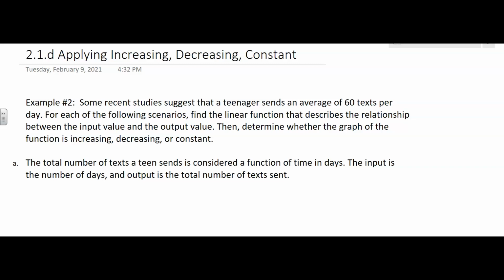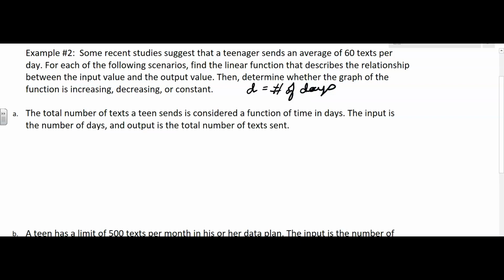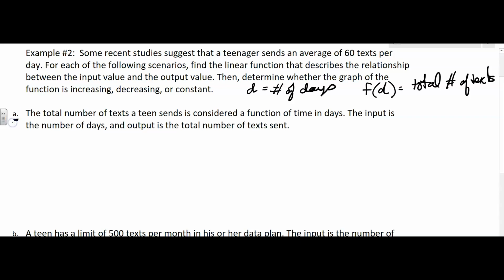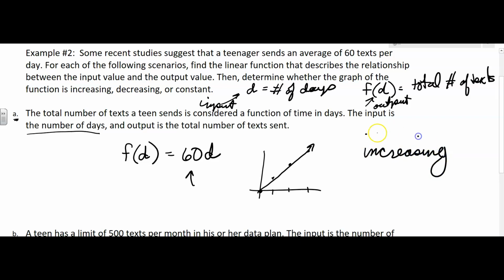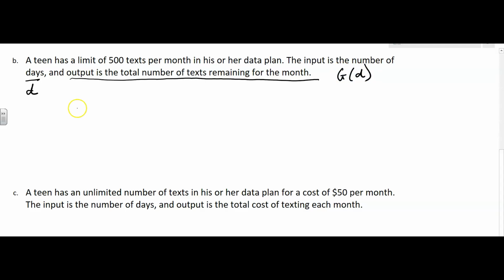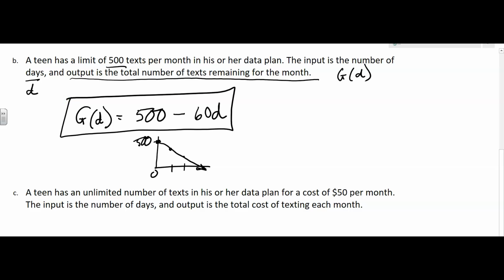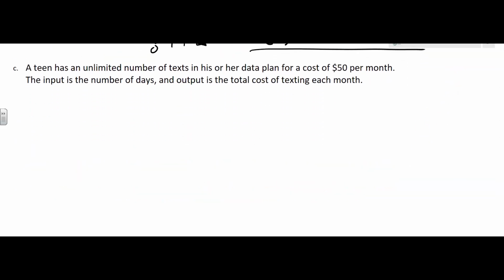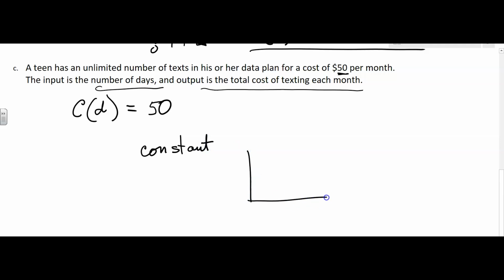2.1.d Applying Increasing, Decreasing, Constant